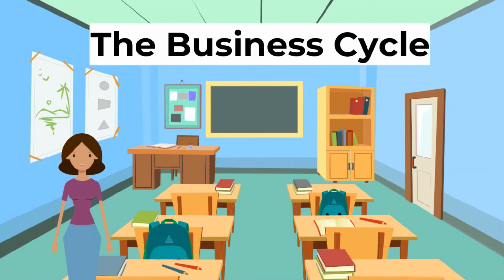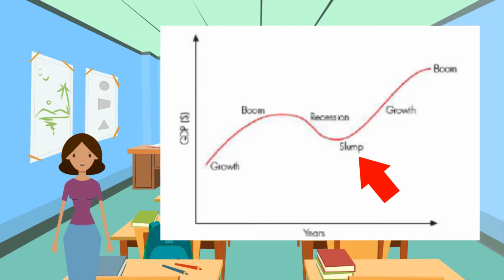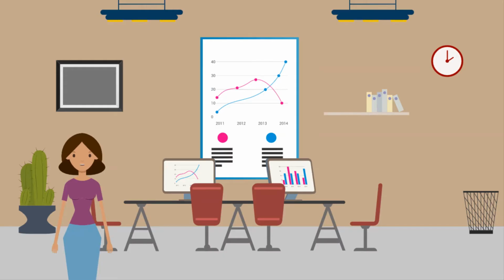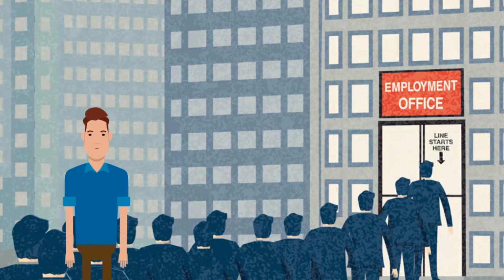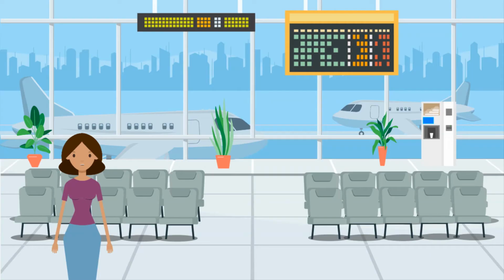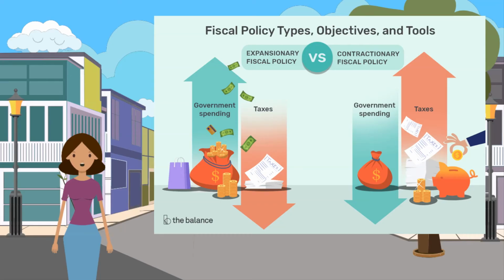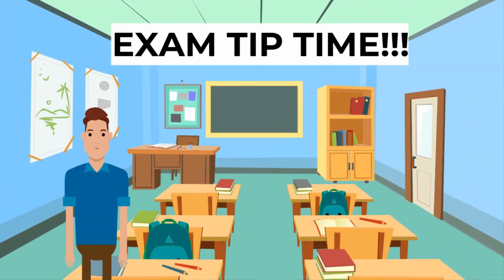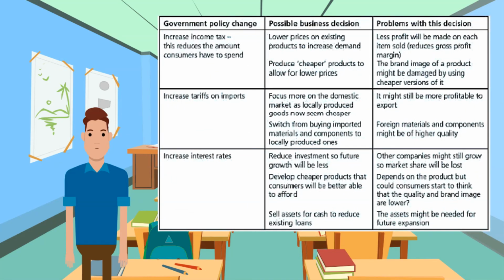IGCSE Business studies 0450 - 6.1 - Economic Issues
This video is an educational video for IGCSE Business Studies 0450. It is part of our series on this subject. Topics covered in this video are:
Economics Issues